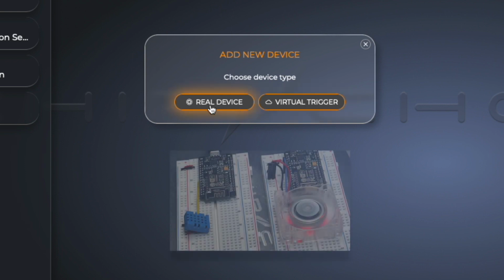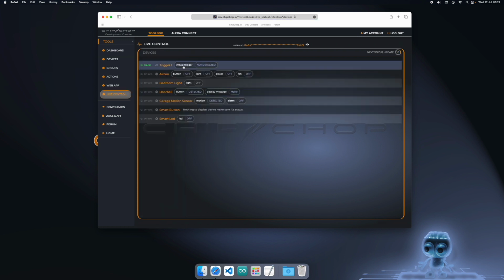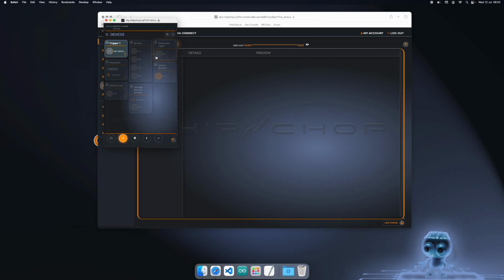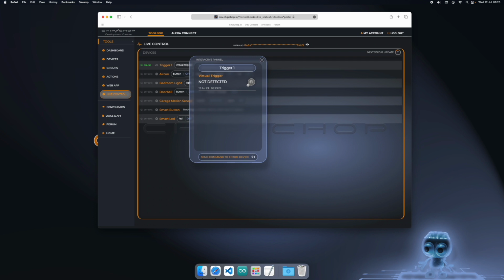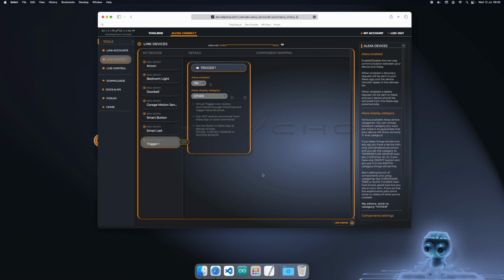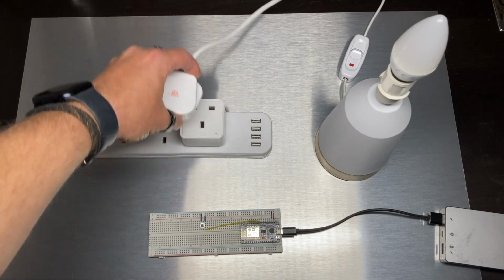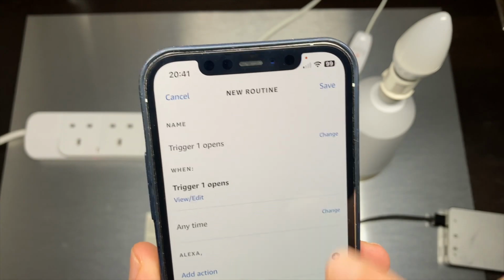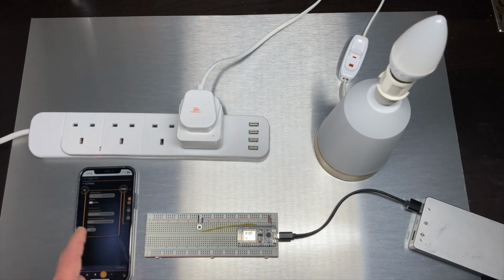ChipChop.io Tutorials - Virtual Triggers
In this tutorial you will see how you can use the ChipChop Virtual Triggers to achieve some cool automation hacks